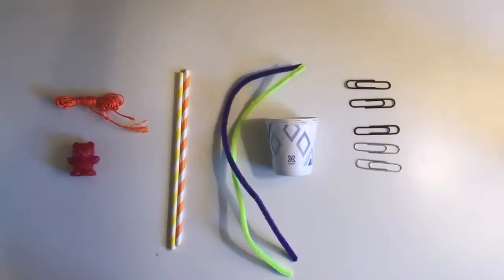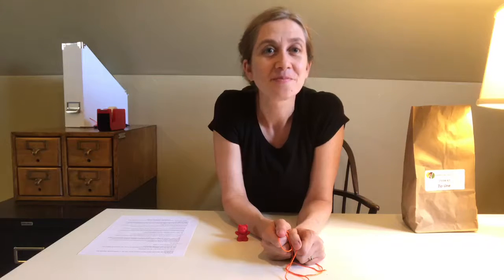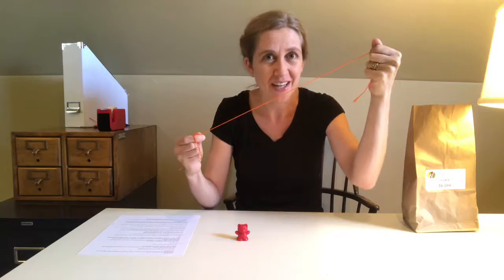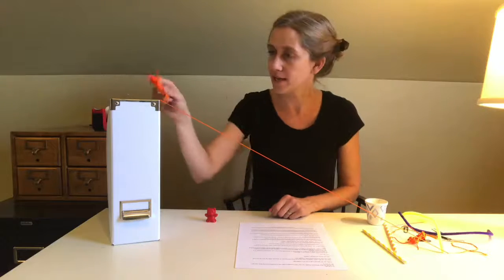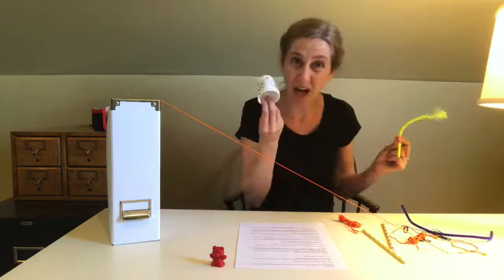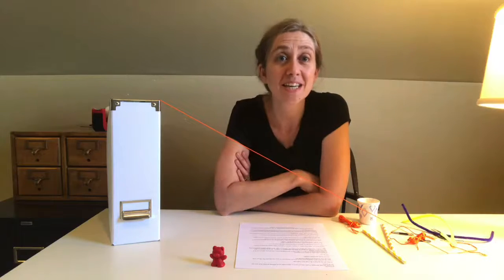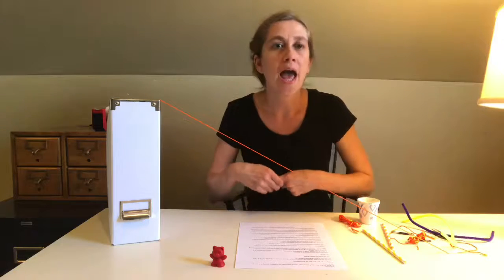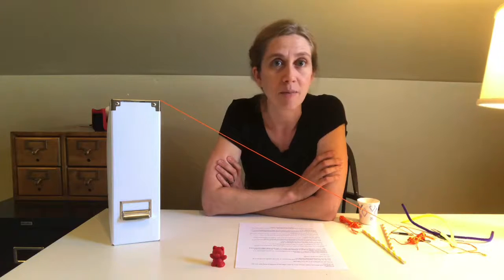STEAM Kit: Zip Line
Pick up a take-home STEAM kit at the library! Our new kit is a Zip Line Challenge! Build a carrier to get your bear safely down the zip line. Each kit comes with instructions and supplies for a child to do a fun project at home with a grownup. In this video tutorial, librarian Ruth shows you what you can do with the materials in the kit. The kits are designed for ages 4-8 and are available at the library in the Youth Services Department while supplies last. If you would like to make arrangements for contactless pick-up, please call the Youth Services desk during library hours at .